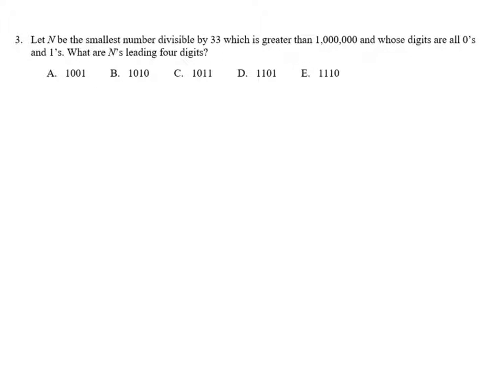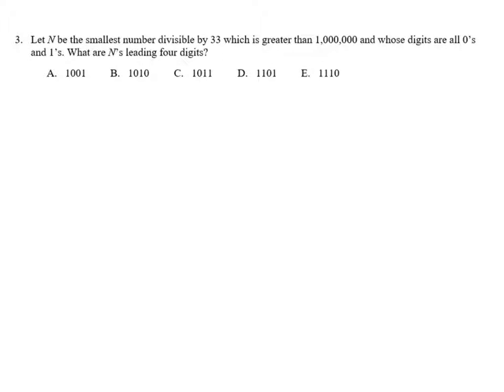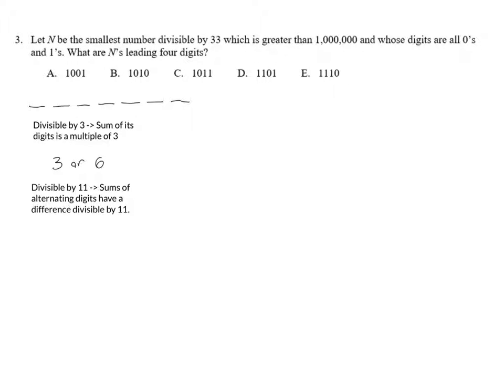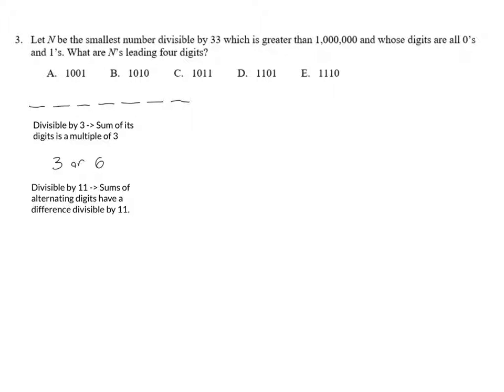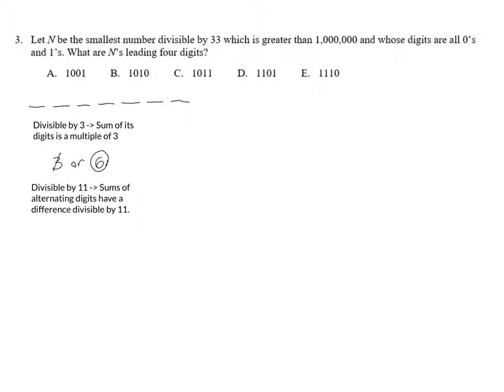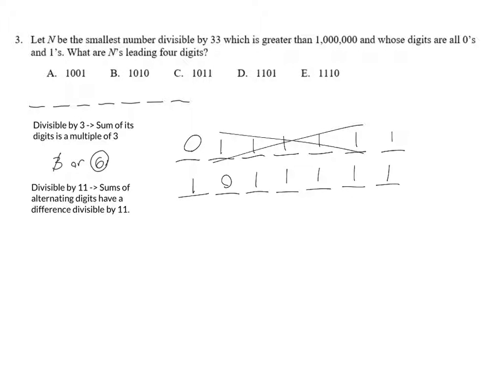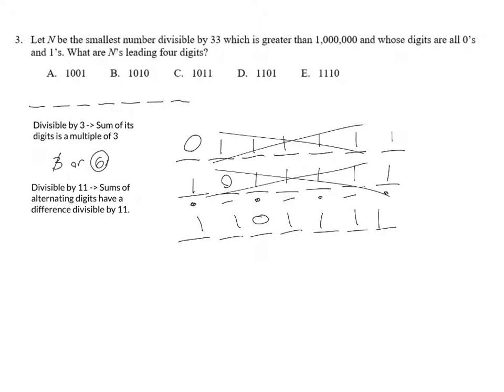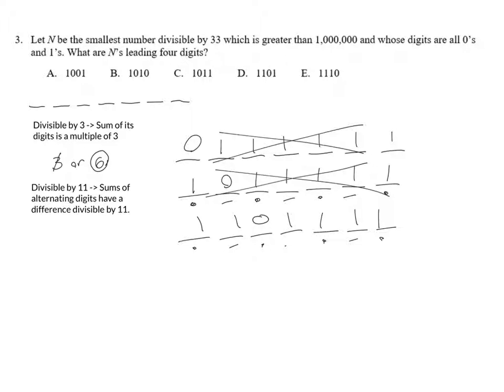SML Number Theory Problem 3